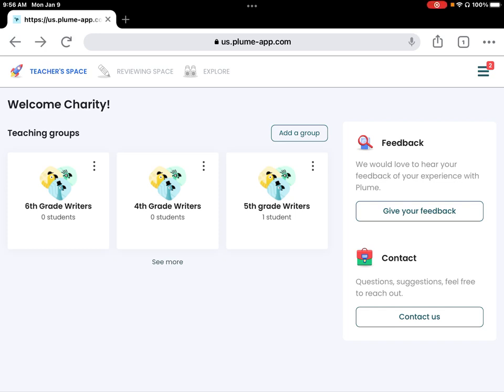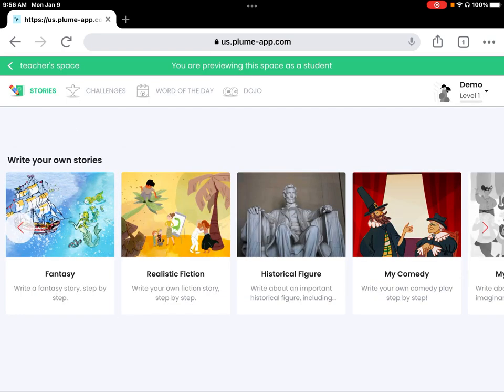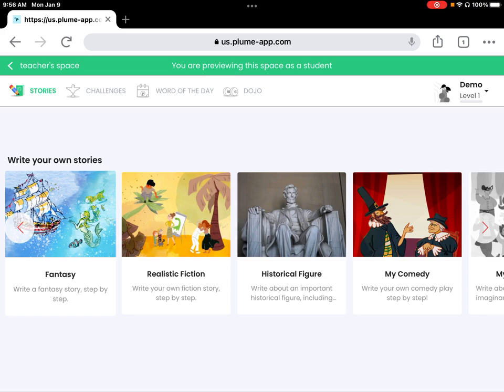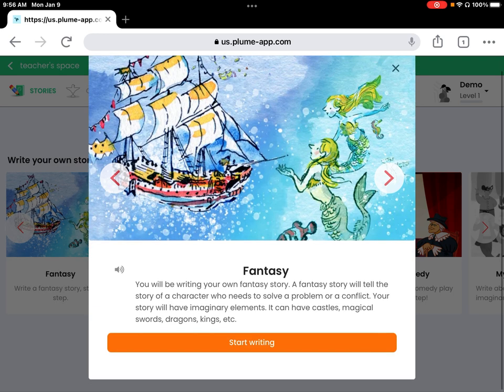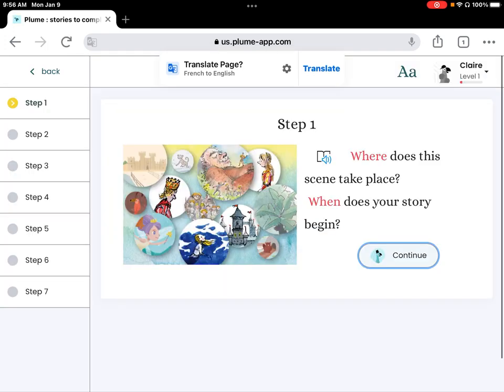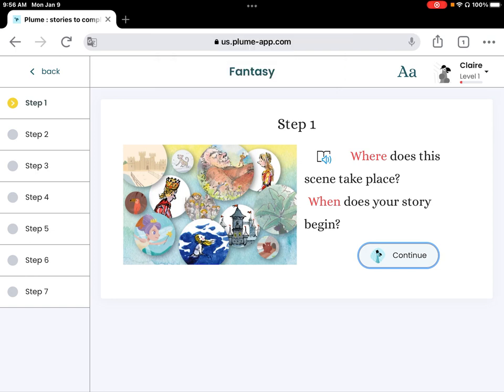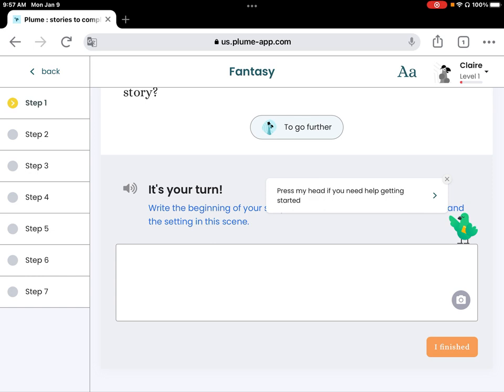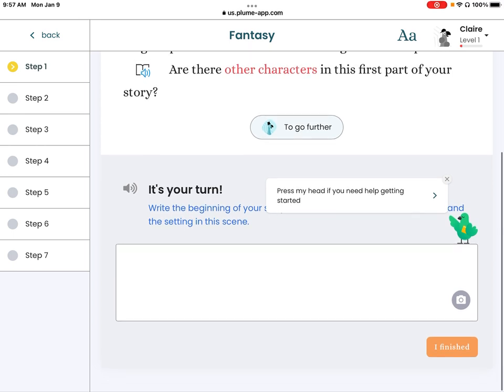Plume tutorials - How to write a story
In this video, you will learn how to write a story on Plume!